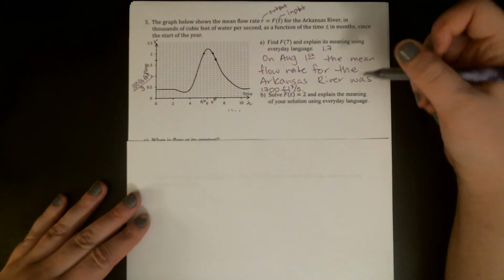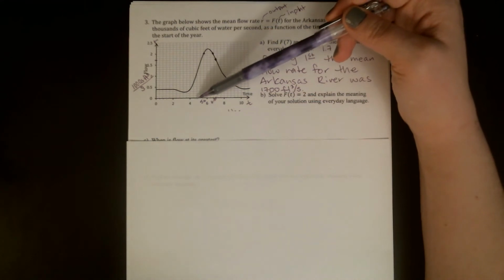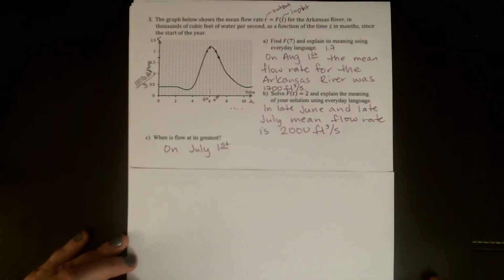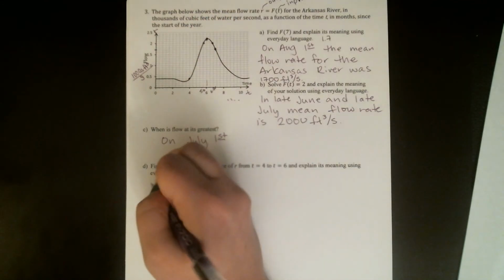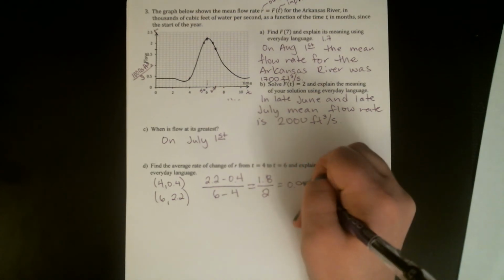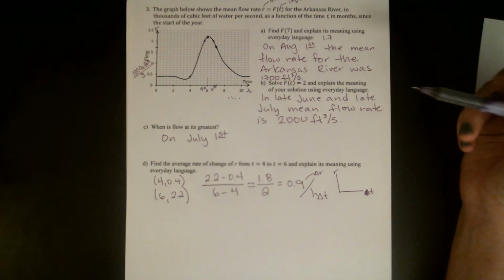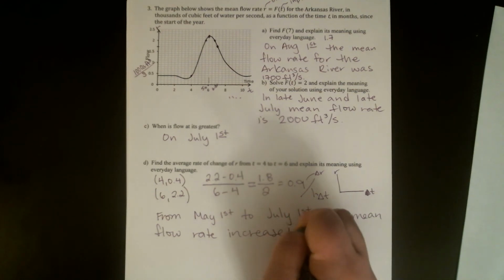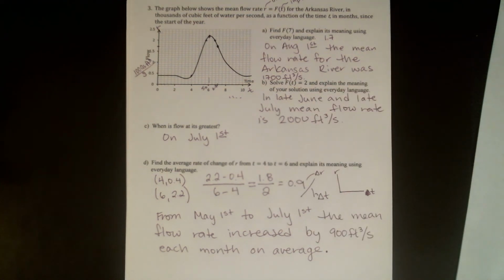1.1 graph example